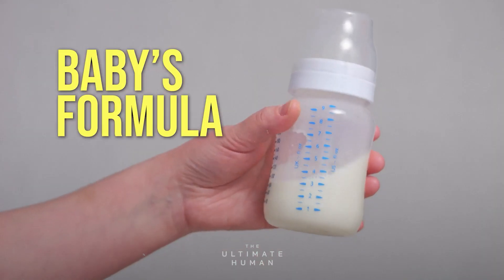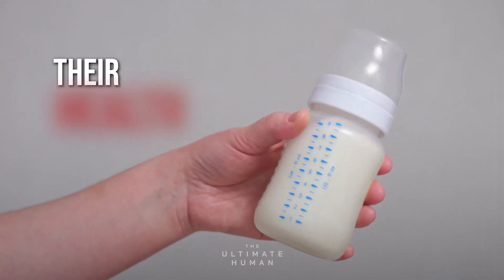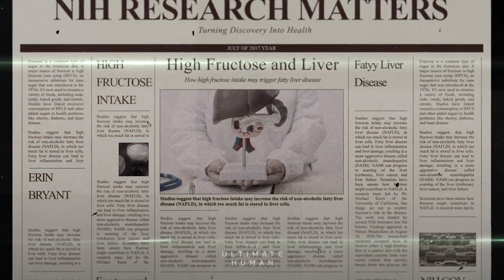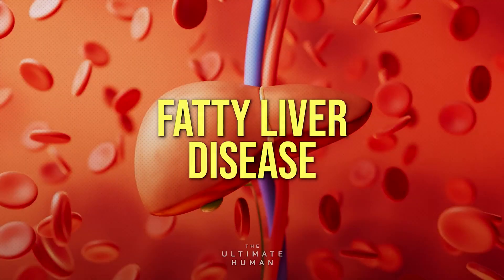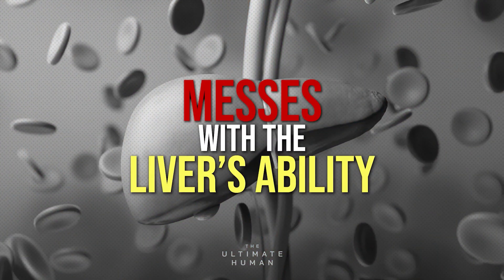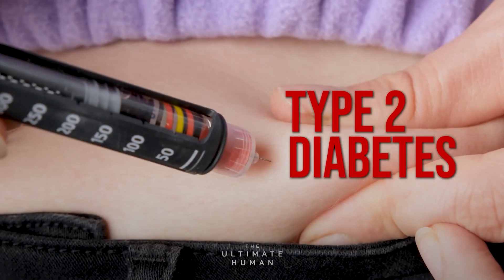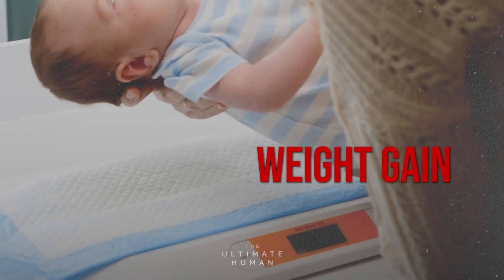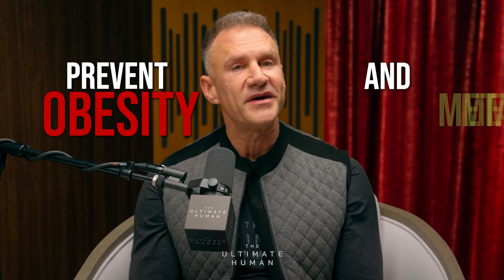The SHOCKING Truth About Baby Formula Ingredients | TUH #138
Could the baby formula you’re feeding your child be programming their metabolic future? The modern infant formula industry holds a provocative secret: the stark divide between US and European standards isn’t just about regulation - it’s about fundamental biological programming at the cellular level. Join Gary Brecka as he deconstructs the molecular differences between US and European formulas, revealing why ingredients like high fructose corn syrup, soy protein isolate, and palm oil could be affecting your baby’s development in ways you never imagined. Are you ready to decode the science of optimal infant nutrition? Watch now to understand how every ingredient choice shapes your child’s metabolic future.

Join Gary Brecka’s FREE 3-Day Morning Routine Challenge!

Join the Ultimate Human VIP community and gain exclusive access to Gary Brecka's proven wellness protocols today!

EIGHT SLEEP - SAVE $350 ON THE POD 4 ULTRA WITH CODE “GARY”

00:00 Intro of Show
02:11 What is Baby Formula?
02:37 Baby Formula Ingredients (America vs. Europe)
06:44 Impact of Added Sugars on Metabolism
07:04 Soy Formulas’ Influence on Puberty and Reproductive Health
07:20 Actionable Steps to Make the Best Choice for Your Baby

Gary Brecka is the owner of Ultimate Human, LLC which operates The Ultimate Human podcast and promotes certain third-party products used by Gary Brecka in his personal health and wellness protocols and daily life and for which Ultimate Human LLC and / or Gary Brecka directly or indirectly holds an economic interest or receives compensation.  Accordingly, statements made by Gary Brecka and others (including on The Ultimate Human podcast) may be considered promotional in nature.